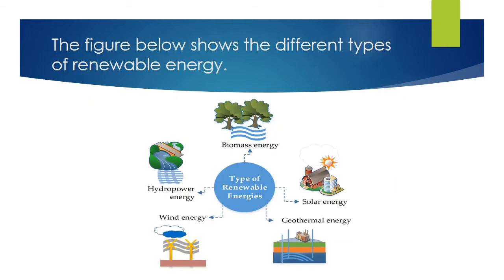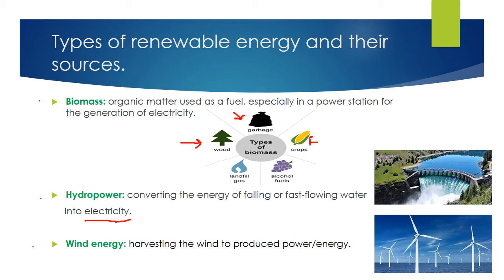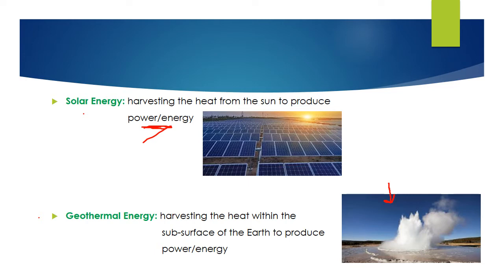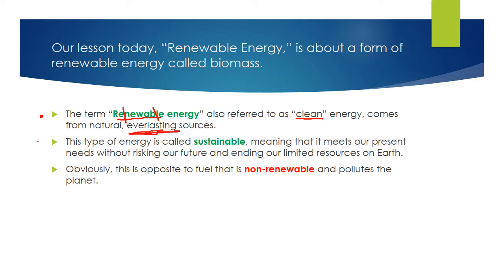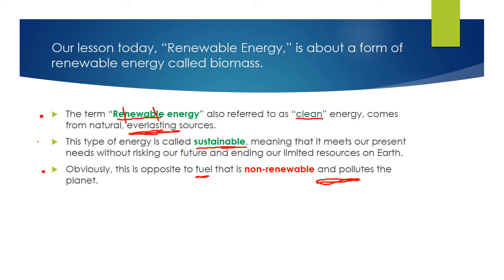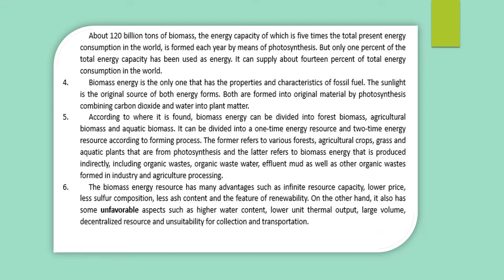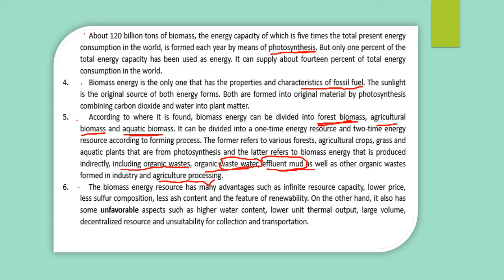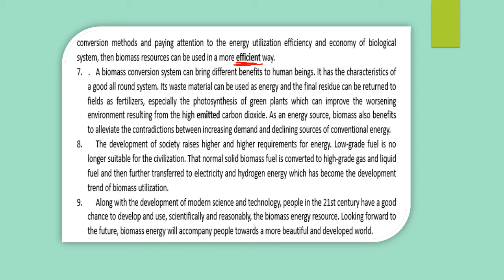Grade 12 s1 olecture4 Renewable Energy